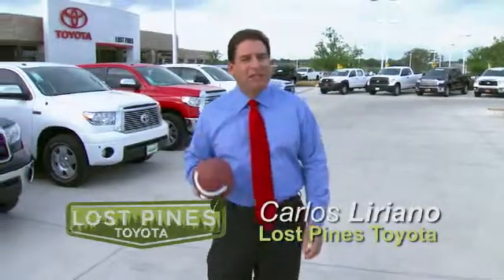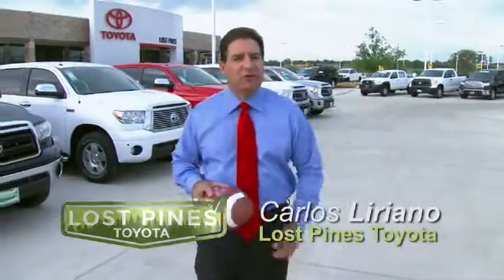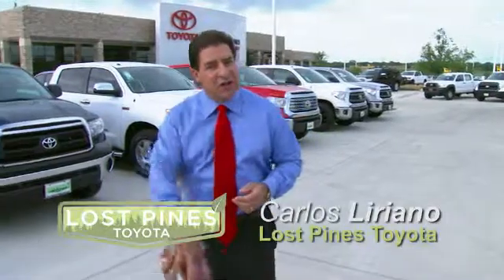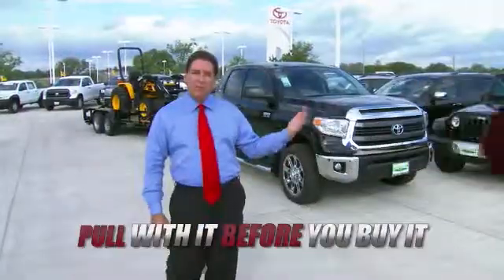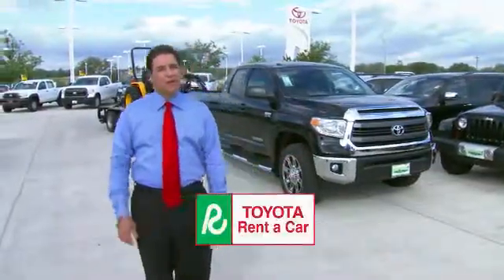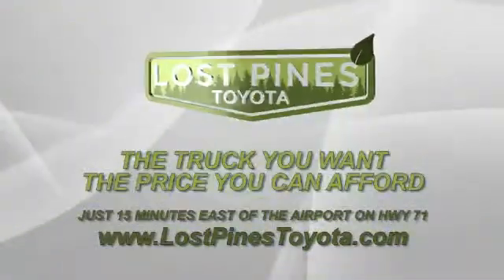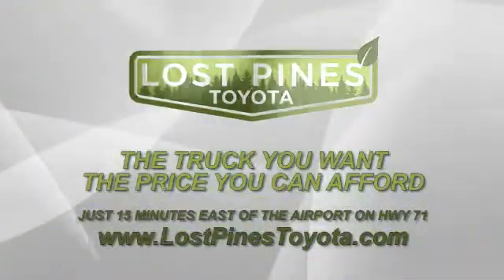Toyota Truck Rental You can Pull with it Before You Buy serving Austin area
Lost Pines Toyota
806 Hwy 71 W

Lost Pines Toyota is the newest Toyota point in Gulf States Toyota region
Description
Welcome to Lost Pines Toyota, Bastrop's leading Toyota dealer.
Lost Pines Toyota trained technicians service your Toyota vehicles for repairs, oil changes, discounted tires, tire rotations, brakes This LEED Certified dealersh...ip TX, has a highly experienced staff ready to take care of your Toyota service needs The Lost Pines Toyota parts department has a large inventory with thousands of Toyota parts, including oil and air filters. Our customer drive from Austin, San Antonio, Bryan, La Grange, Cedar Creek, San Marcos, Victoria all Central Texas
The Greenest, Friendliest Toyota Dealership in Texas